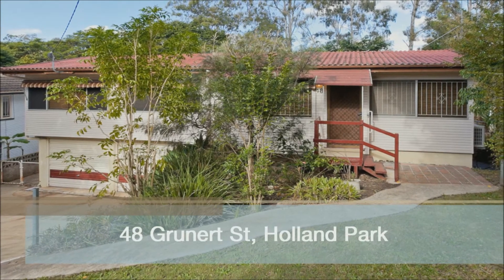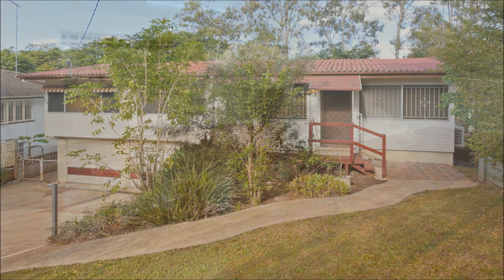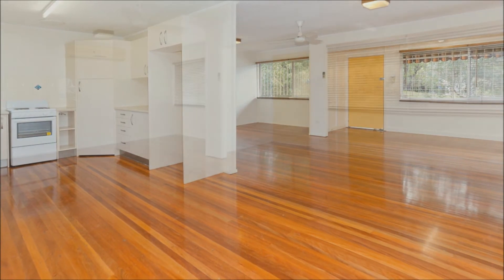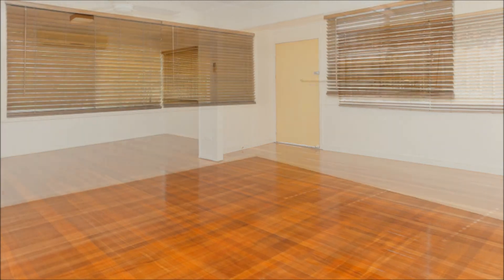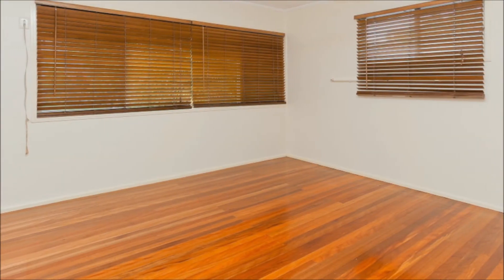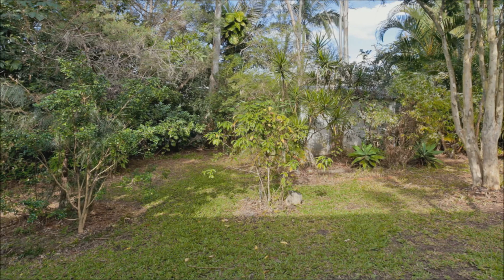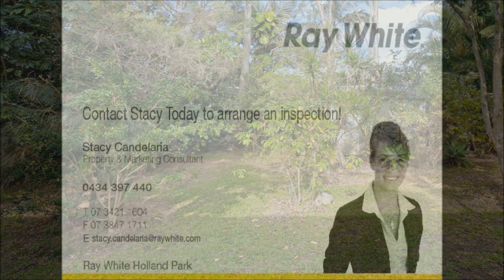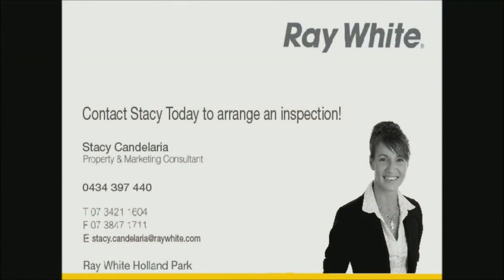48 Grunert St, Holland Park, QLD [call Stacy of Ray White Holland Park - 0434 397 440]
Property Address: 48 Grunert St, Holland Park, QLD

Ray White Holland Park is part Australia's largest Real Estate group for residential commercial or rural property.

Blink And It Will Be Gone! Quiet Cul De Sac Living
Property ID422490
This perfect, entry level, three bedroom, post war home set in the "garden of Eden" oozes serious appeal. Most of the hard work is already completed including polished timber floors, a fully renovated bathroom and near new kitchen, spacious air conditioned double lounge area, a massive "man cave" or ample storage underneath and a double lock up garage.Ceiling fans, heaters and window awnings compliment three double bedrooms in this must see property.

In a perfect cul de sac location on a generous 607m2 leafy block less than 8kms from the CBD, close to Cavendish road and Nursery road transport links, schools, TAFE college, shops and Whites Hill Sports Complex this home will appeal to the most discerning owner occupier or investor.

* Fully renovated bathroom
* Modern, spacious kitchen
* Air-conditioned double living area
* Double lock up garage
* Massive Man Cave or ample storage
* Second toilet downstairs
* 3000 litre water tank

Don't wait, this property won't last. Call Stacy Candelaria today on 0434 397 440.